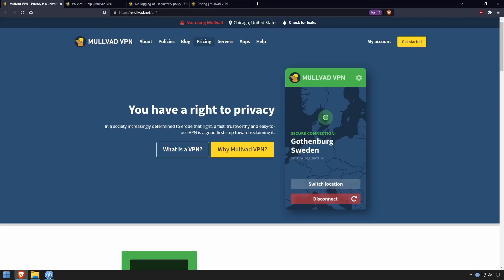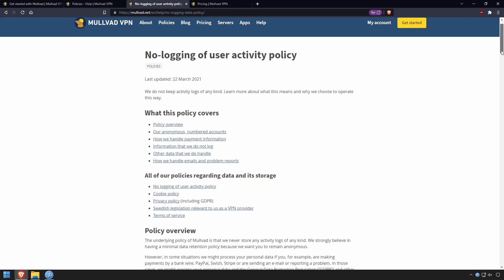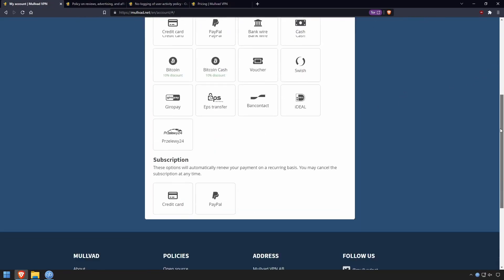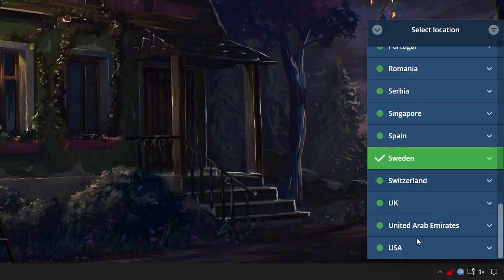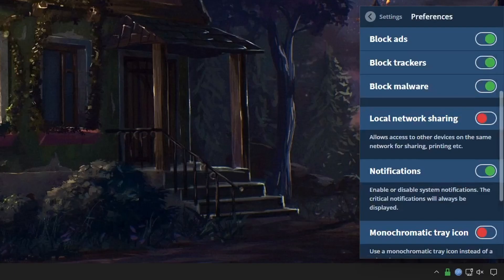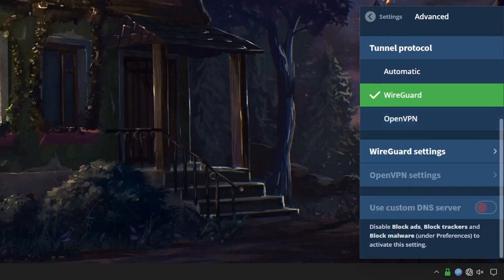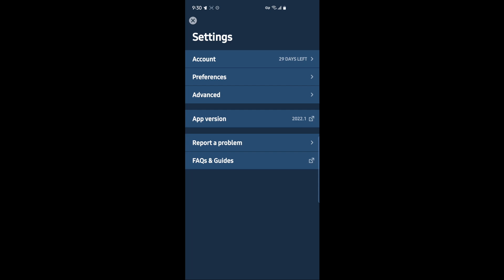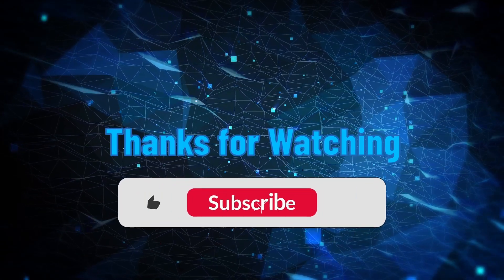Mullvad VPN For PC and Mobile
In this video, we'll have a look at Mullvad VPN. A Swedish based VPN service with heavy emphasis on privacy. So much so, that you don't even need an email to sign up.

Features include
✅ No email required
✅ Tons of server options
✅ Split tunneling
✅ Wire guard and OpenVPN protocal support
✅ Adblocking and tracking blocking
✅ Kill switch
✅ Multihop
✅ Affordable
✅ Apps for Windows, Mac, Linux, iOS, and Android

00:00 Intro
00:25 Privacy Policy
01:19 Pricing
01:46 Installing Mullvad
02:35 Using Mullvad
05:44 Mullvad Mobile App (Android)
06:37 Mullvad Cons

Music
cxlt. - Above The Quiet City
Provided by Lofi Girl